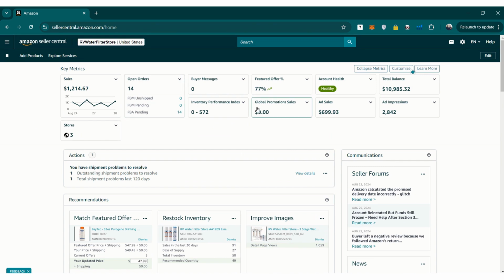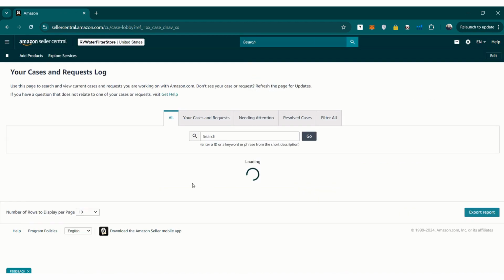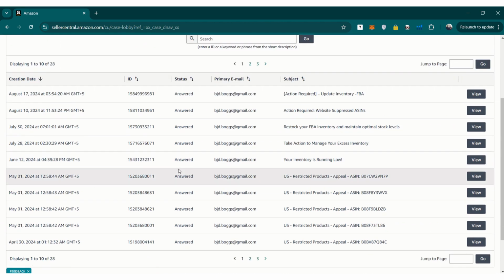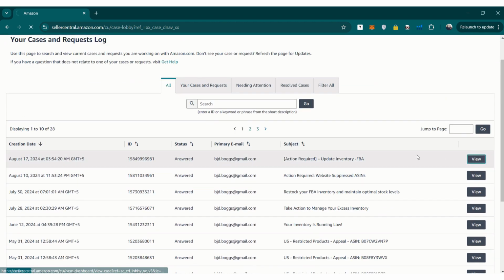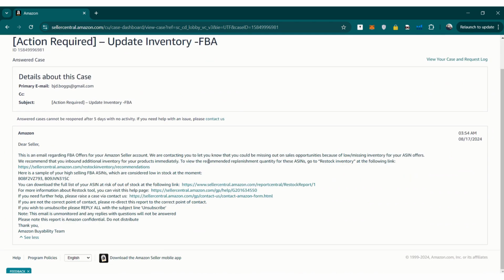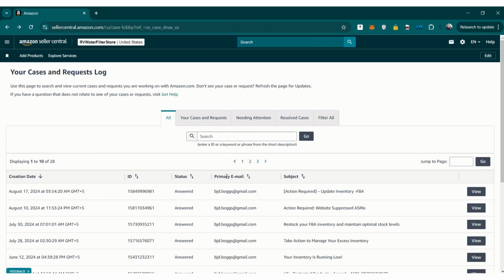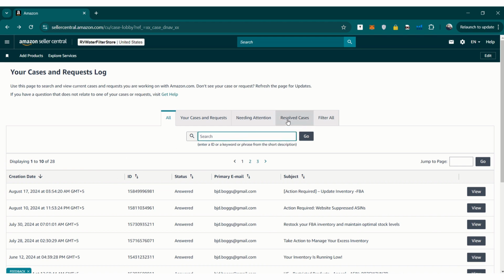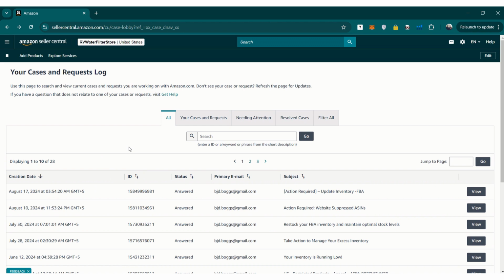How to Use Amazon's Case Log: A Guide for Sellers | Learn from 417k+ Amazon Seller Reviews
"Need help keeping track of your Amazon support cases? 📝 Learn **How to Use Amazon's Case Log** to stay organized and manage all your support interactions effectively! Amazon's Case Log tool in Seller Central is an essential feature that allows sellers to view, track, and respond to support cases. Whether you're resolving a performance notification, troubleshooting a listing issue, or seeking help with account health, the Case Log keeps everything in one place for easy access.

### **In This Video, You’ll Learn**:
✅ **What Amazon’s Case Log Is**: Understand how the Case Log works and why it’s valuable for Amazon sellers.
✅ **How to Access and Navigate the Case Log**: Learn where to find the Case Log in Seller Central and how to filter and search for specific cases.
✅ **Tips for Managing Open Cases**: Discover best practices for tracking case statuses, following up, and closing cases efficiently.
✅ **Pro Tips for Effective Communication with Amazon Support**: Get tips on how to communicate clearly with Amazon representatives for faster resolutions.

Whether you're new to selling on Amazon or a seasoned seller, mastering the Case Log will help you stay organized and get faster responses from Amazon’s support team. Watch the video to streamline your support interactions and keep your business running smoothly! 🚀